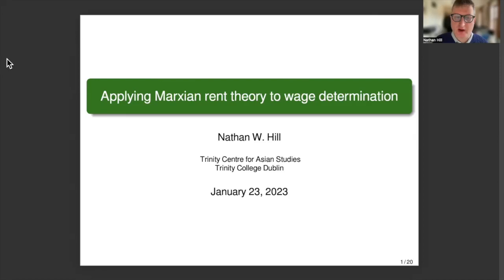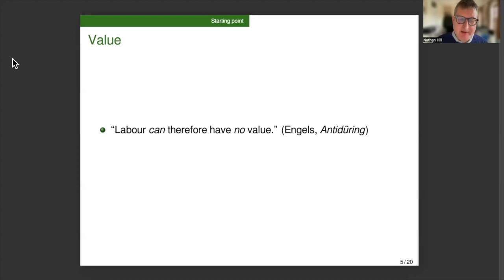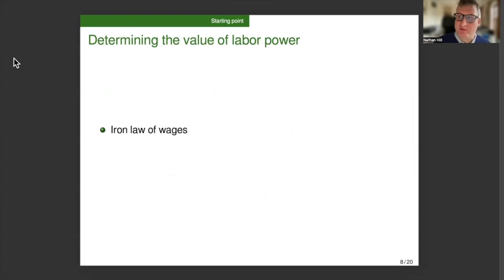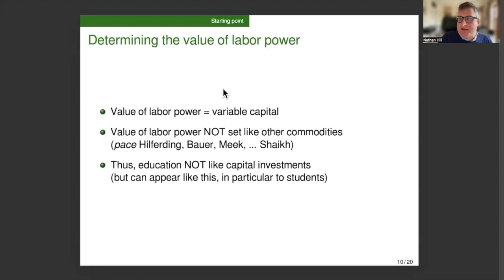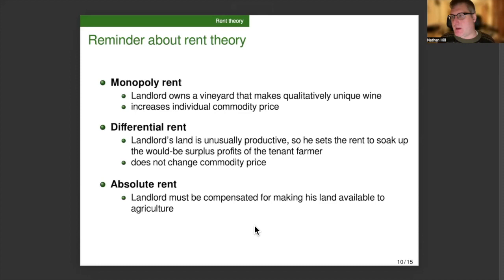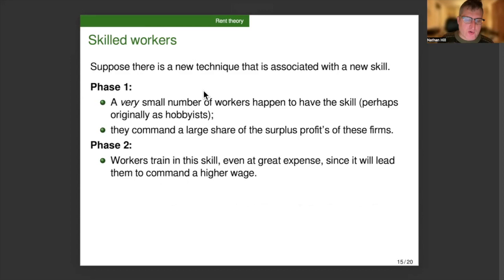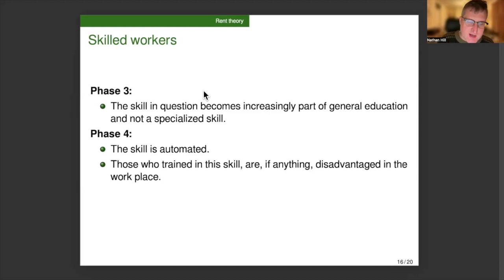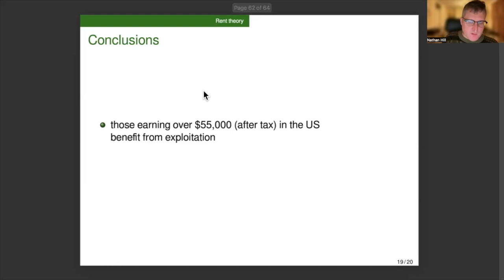Nathan W. Hill -- Applying Marxian rent theory to wage determination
Marx didn't say much about wage determination in a capitalist economy. This is my effort to apply the theory of rent to the determination of wages. Let me know what you make of it!

00:07 Simple and complex labor (take 1)
01:00 Labor and value
03:37 Simple and complex labor (take 2)
06:25 Determining the value of labor power
10:44 Reminder about rent theory
13:58 Monopology wage
15:16 Differential wage
21:51 Absolute wage
22:58 Conclusions
25:05 Reading list